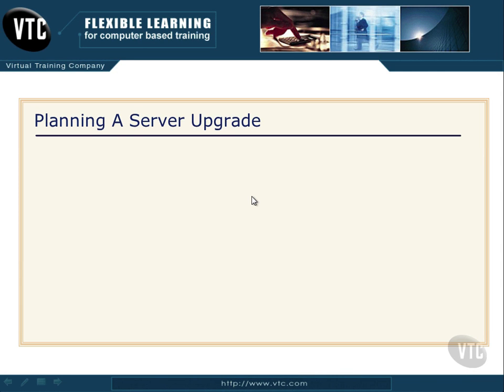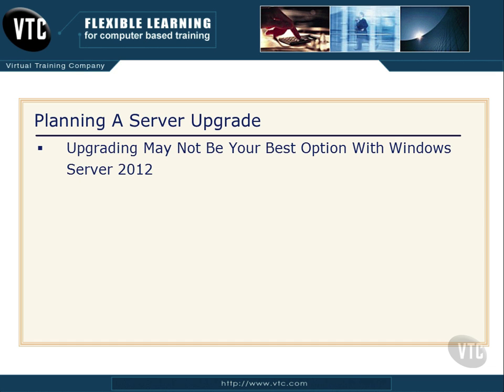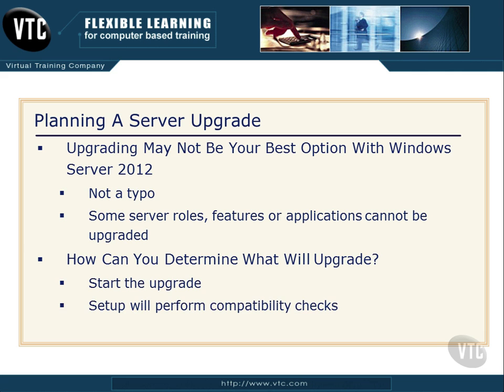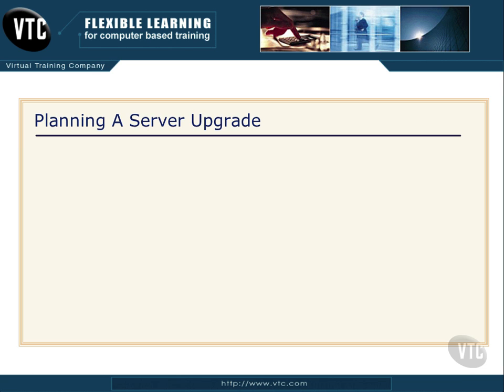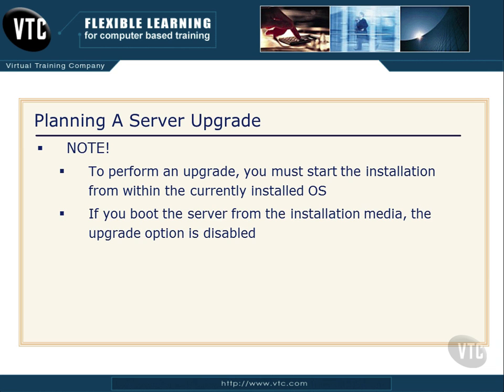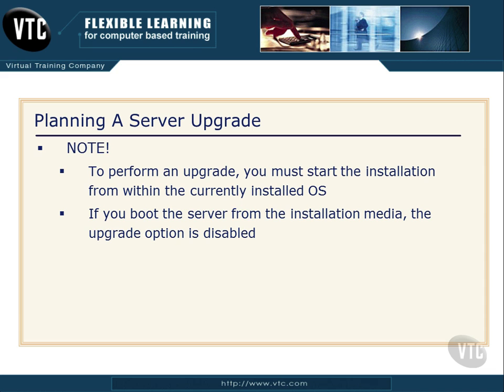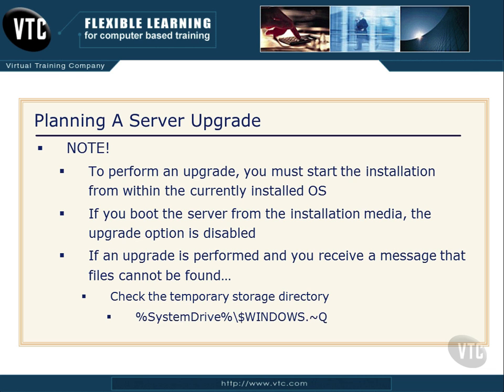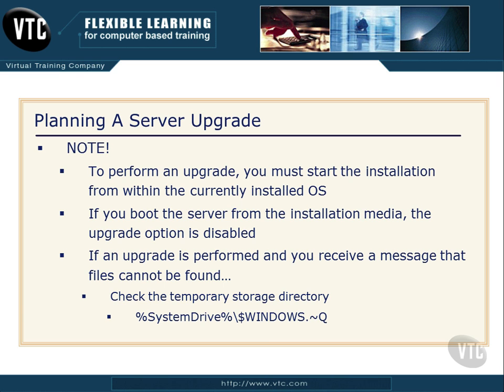13 Planning a Server Upgrade